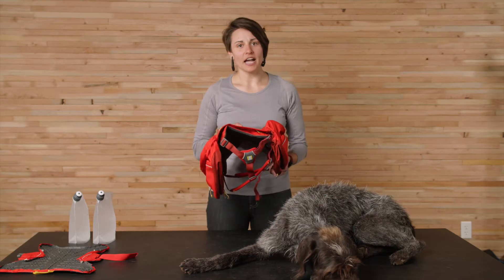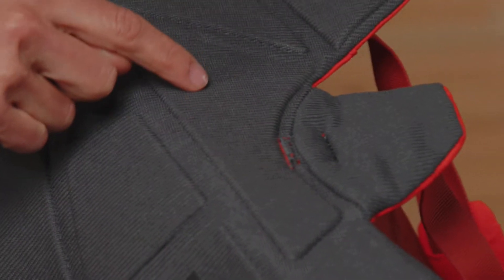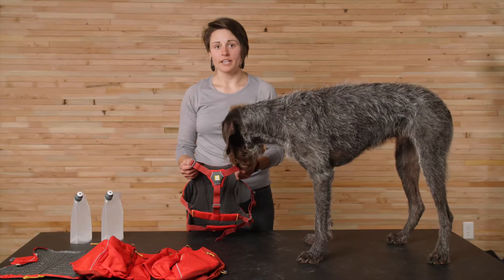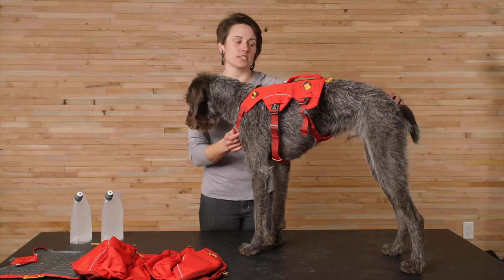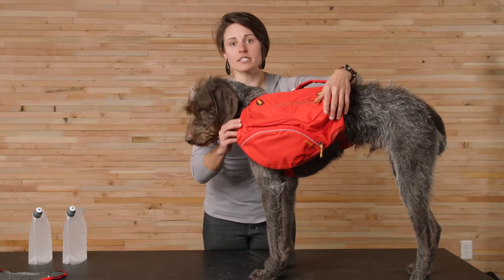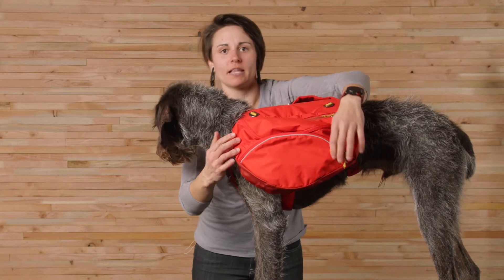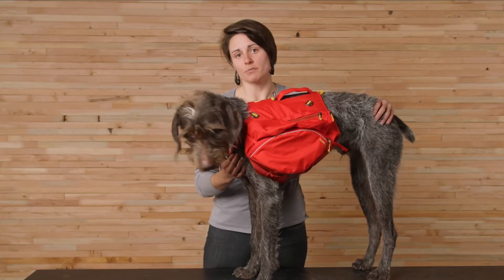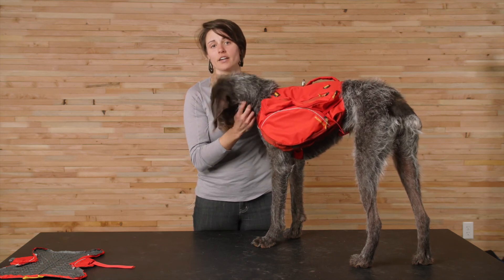Ruffwear Palisades Pack | K9 Active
Everything you need to know about the new Ruffwear Palisades Pack! The perfect dog backpack for on the go and multi day hikes.